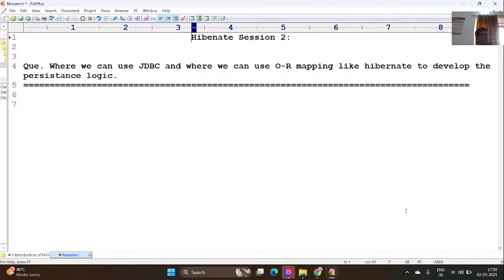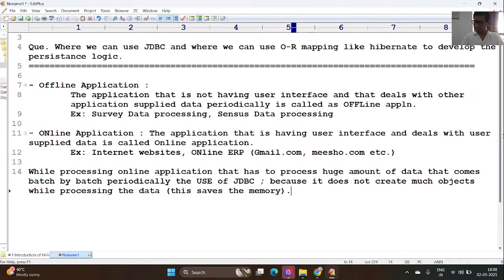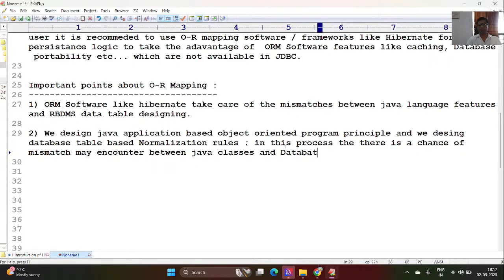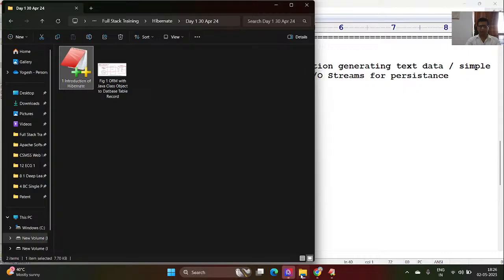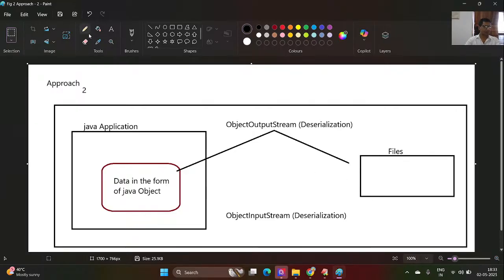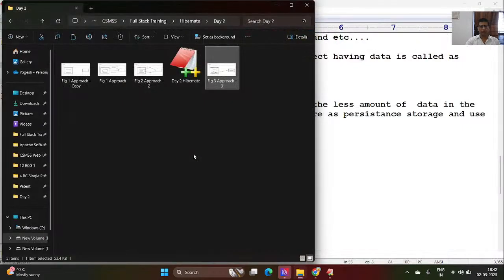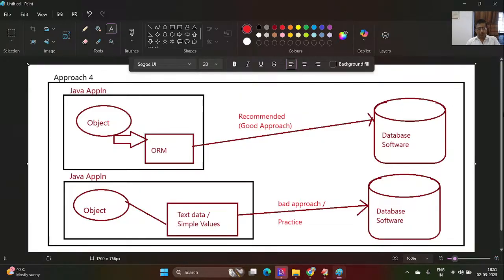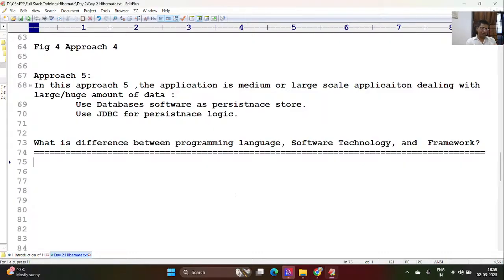Hibernate 6.0 Version | Java Framework | 2